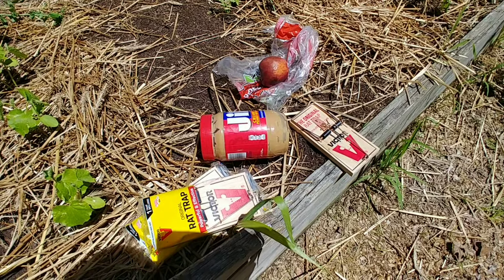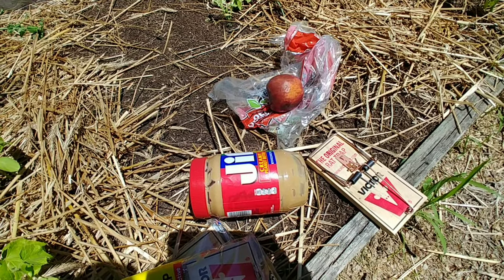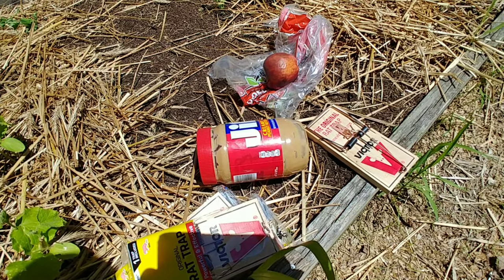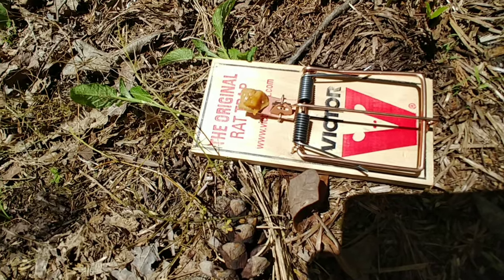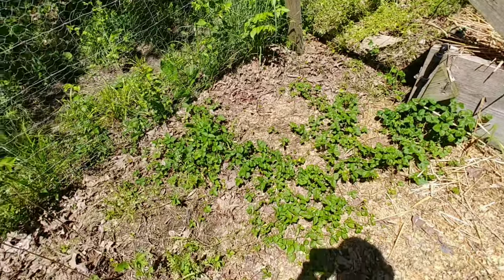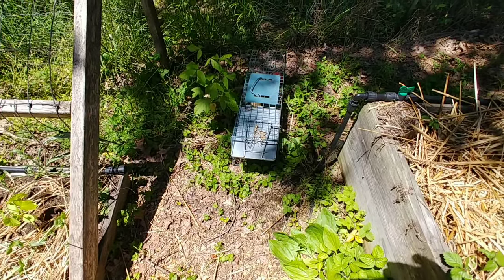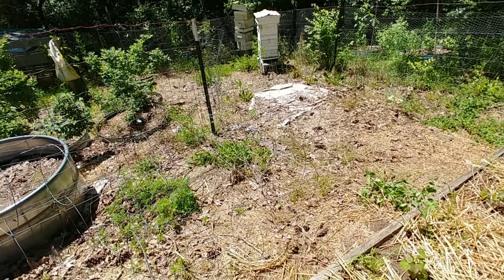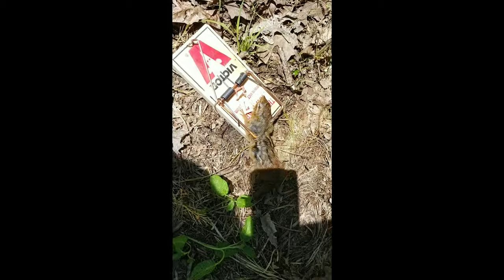How to get rid of chipmunks destroying vegetable garden, flower beds, berries, and fruit trees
My way always works. It entices them with two things they love... Apples and nuts. It works every single time. Now before you animals lovers start throwing a fit, just realize that the eastern chipmunks (Tamias striatus) in Kentucky are far from endangered. Also, as a warning a few weeks before I resorted to using my method I put up a sign that said "stop burying your nuts in my garden" and when that didn't work I put up a second sign that said "please" and when that didn't work that brings us to current when due to potential food shortages there is no way I can afford to share entire crops of vegetables or see another berry destroyed by them digging up the roots. So my only solution was to trap them and kill them humanely or to hunt them with a gun and since time is money and I have a lot of money but not a lot of time to sit and wait on them, traps it was. Enjoy!